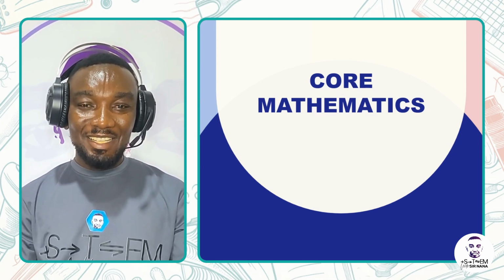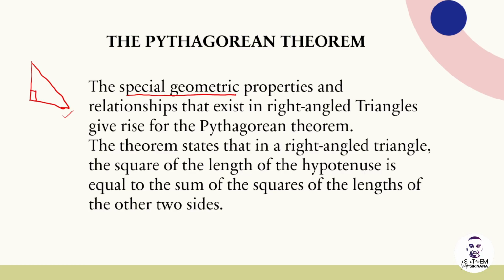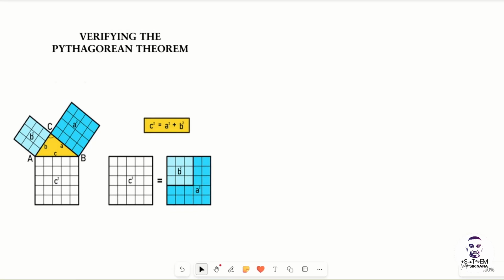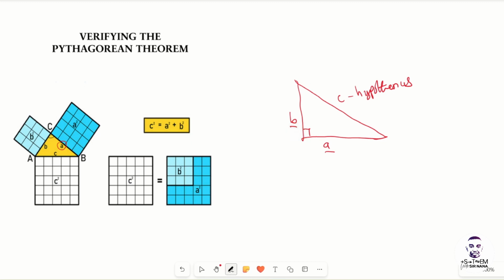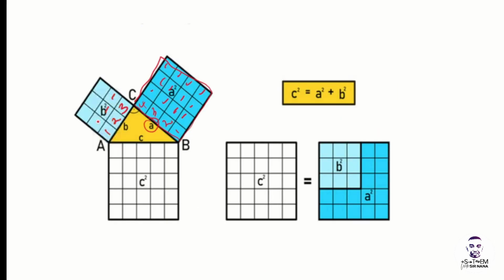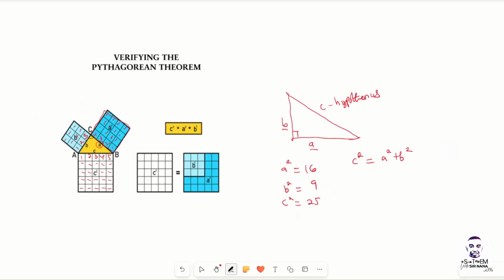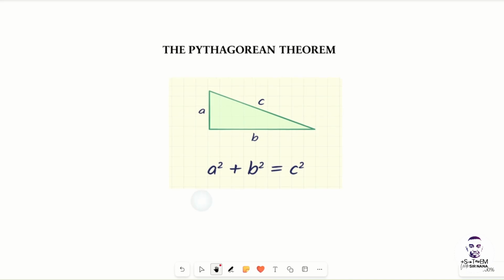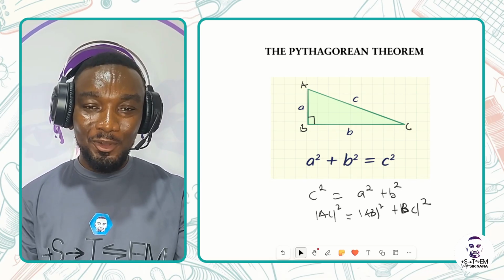14. Angles & Pythagorean Theorem (The Pythagorean Theorem 1)